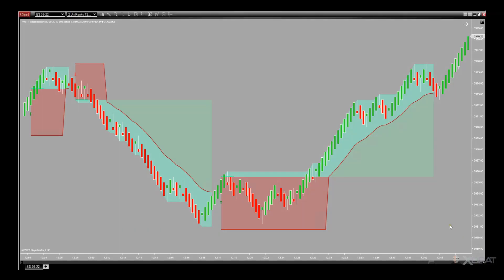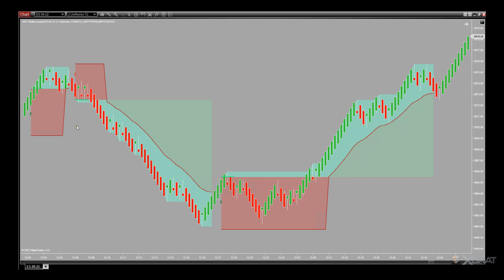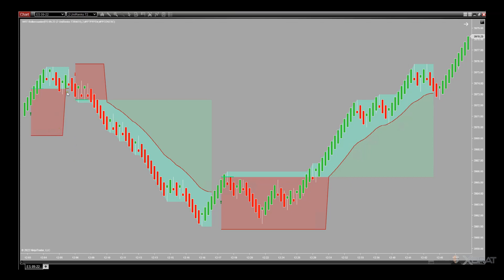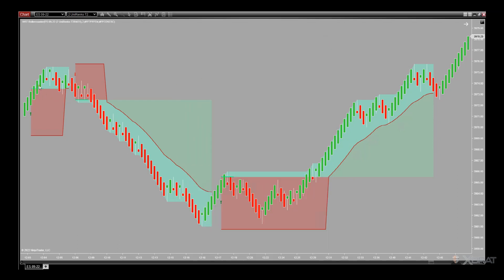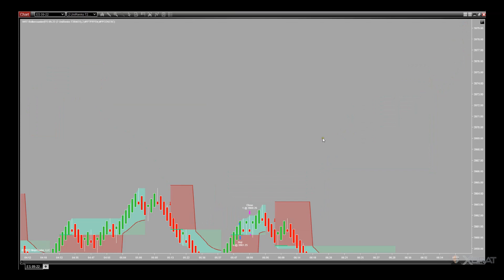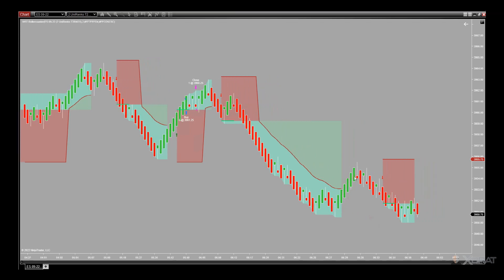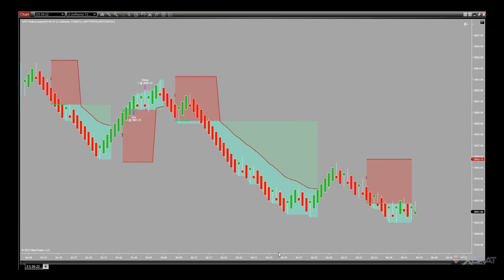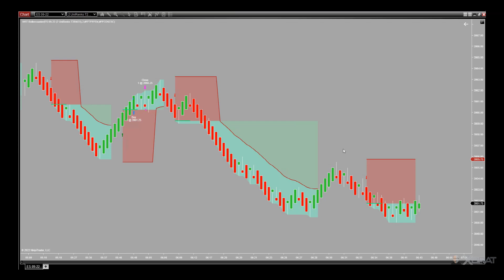Futures Scalping Strategy Tutorial using Unirenko on NinjaTrader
Paul showcases a highly effective and easily adaptable futures scalping strategy on the UniRenko Trading platform for NinjaTrader 8. This strategy delivers exceptional performance when combined with the stochastic/MACD Cross trading strategy, further empowered by the xBrat Roller Coaster Trading Indicator. The efficiency and reliability of this strategy are elevated, resulting in consistent and dependable outcomes.